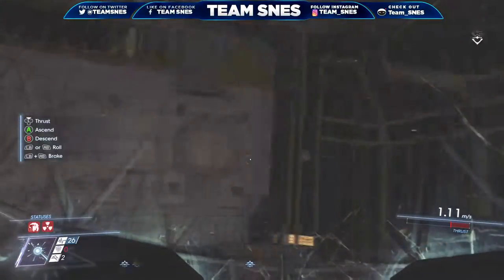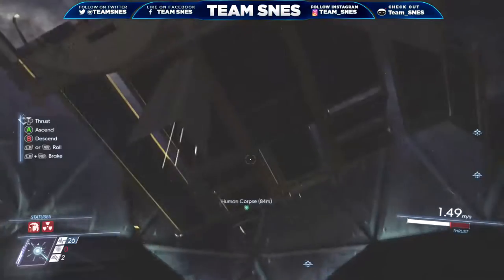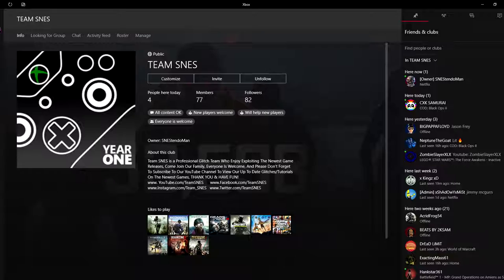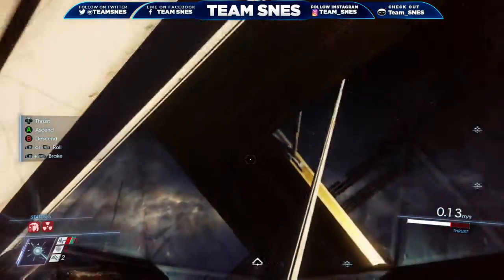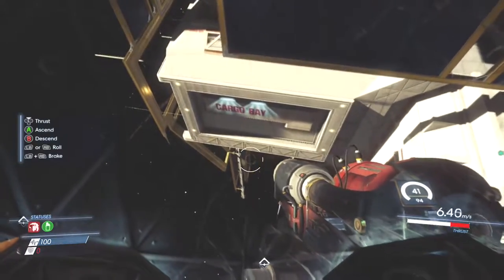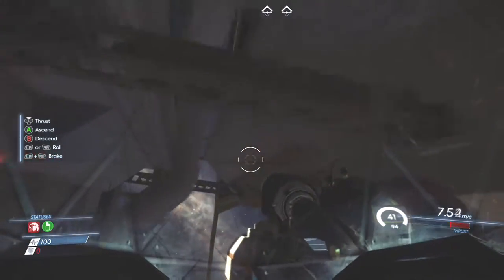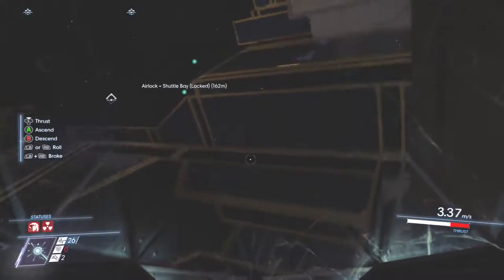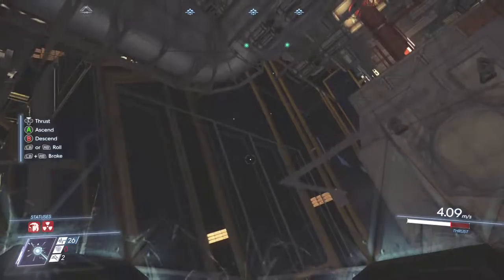Prey Glitches - Breach Into Ship From Exterior!